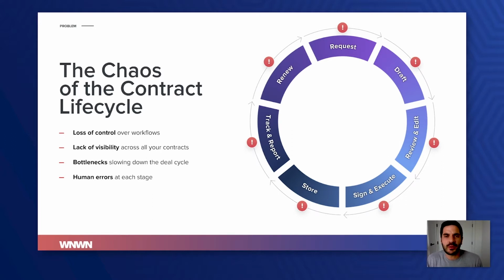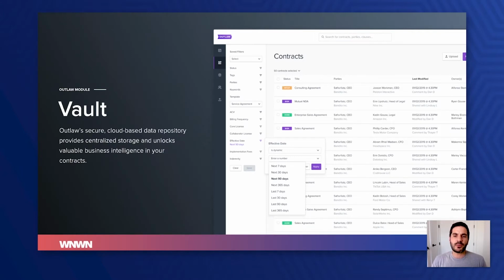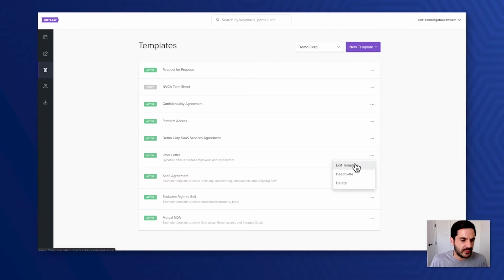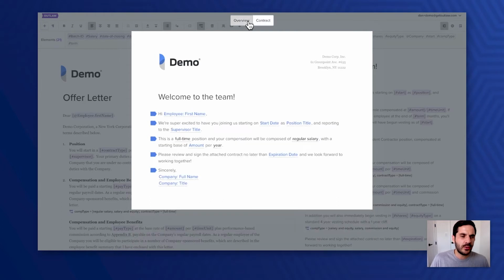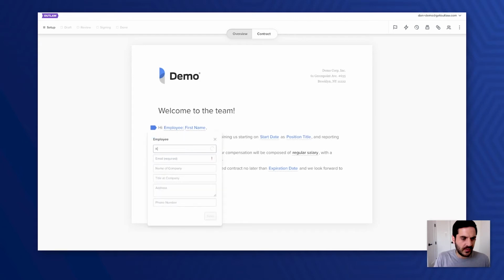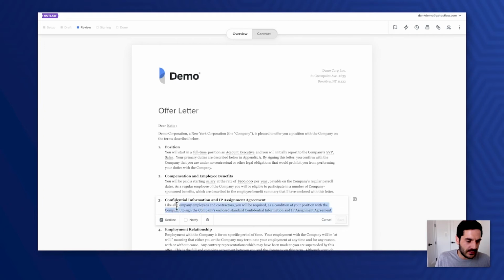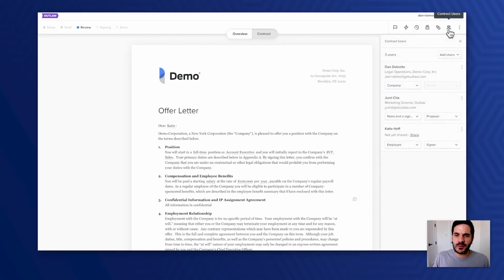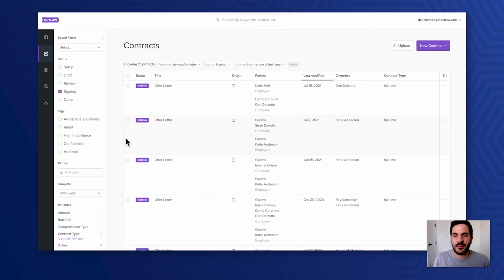Outlaw Platform Demo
Our Co-Founder and Chief of Product Dan Dalzotto introduces Outlaw and goes through an in-depth demo of our end-to-end contract platform at Filevine’s Q3'21 customer webinar, What's New, What's Next. Watch it now!